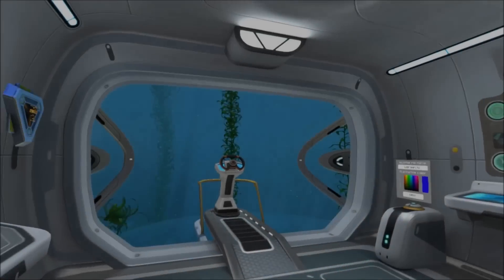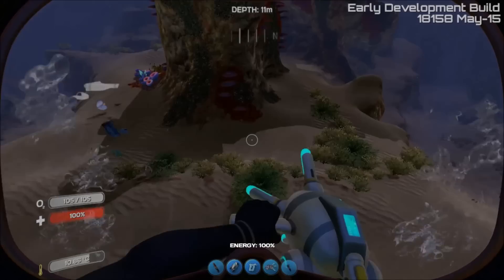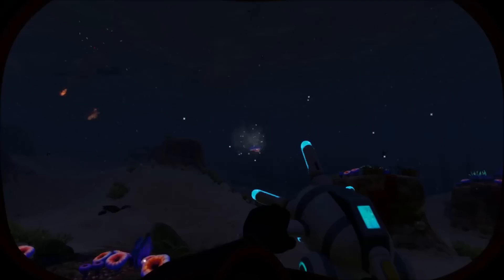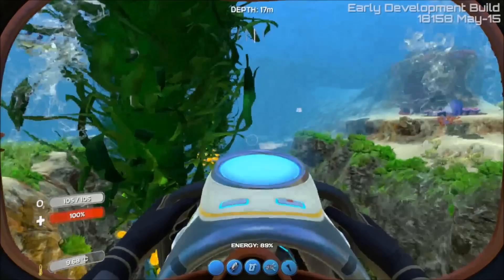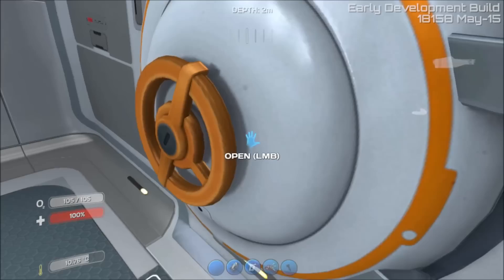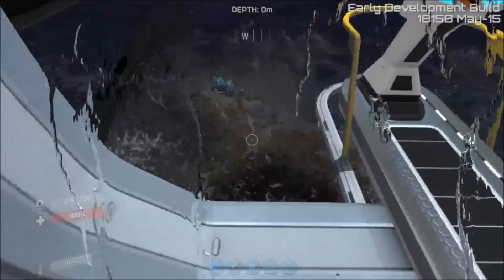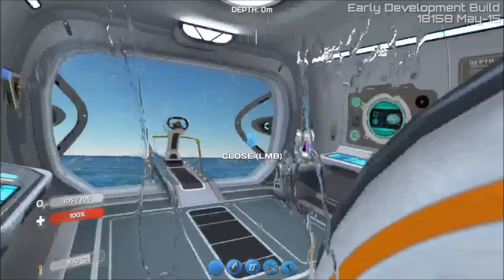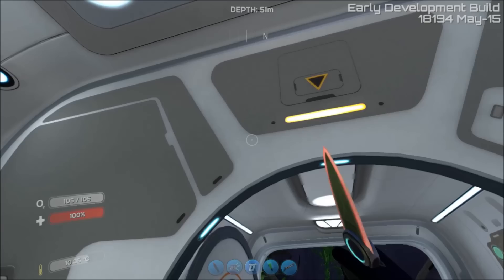Subnautica v18158 Bugs and Propulsion Cannon Fun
We had the workbench and propulsion cannon introduced today in Experimental, so I thought a video on them would be helpful.  Also cover a bunch of bugs I've already reported on Trello so you know about them and have some fun with the Prop Cannon and the Cyclops control cabin door bug.

"Subnautica" is an Early Access game in which you descend into the depths of an alien underwater world filled with wonder and peril.  Craft equipment, pilot submarines, terraform voxel terrain and out-smart wildlife to explore lush coral reefs, volcanoes, cave systems, and more - all while trying to survive.

If you would like to see in-game objects and future tech that will be coming to the game in 3-dimensional CGI format, check out the Sketchfab Thanks to Galaxy for sharing the link.

For up-to-date info. on what is being worked on and coming soon, check out the Trello boards at:

To see what regular updates and fixes are being added daily to the Experimental Mode of the game,

To use the console command window in the game, press F3, then F8 (to use the mouse..yes, it's a bug), uncheck the "Disable console" box at the top of the menu.  Close both menus and now you can press your tilde (~) key at any time to type in commands.

To opt-in to Subnautica's "Experimental" mode (which gives you daily updates):
1. Right click "Subnautica" in your Steam library
2. Choose "Properties"
3. Click "Betas" tab
4. Select "Experimental" from the list
5. Let Steam update the game
6. Run the game

He covers "Subnautica" and other games with fun and engaging videos.